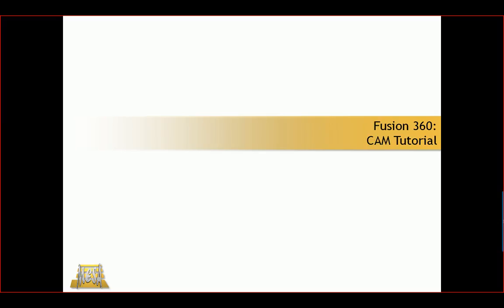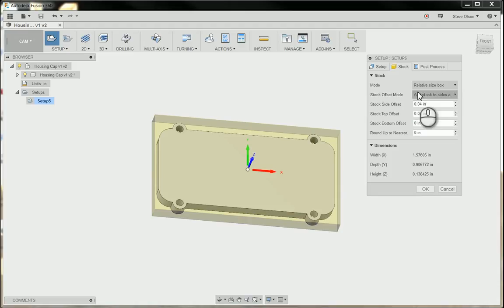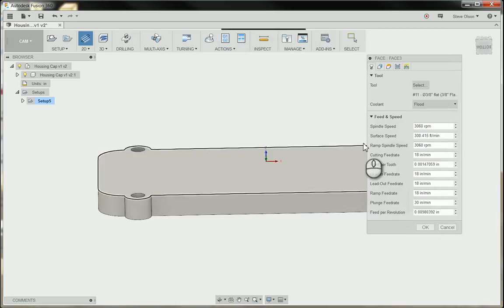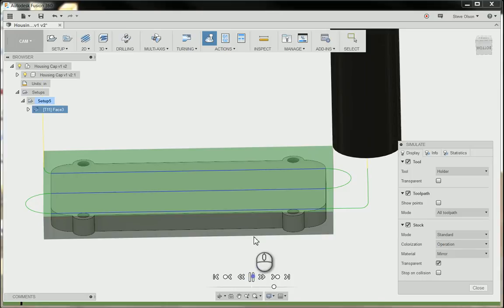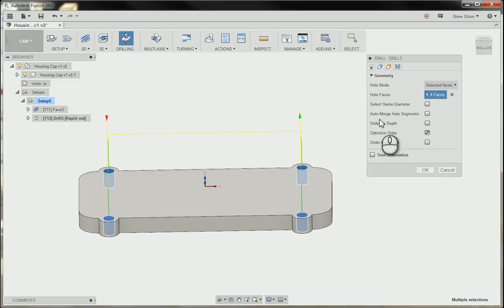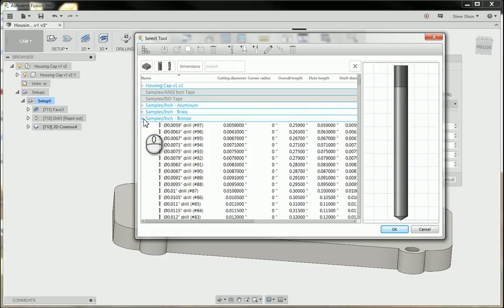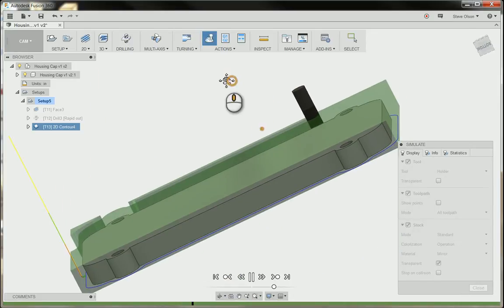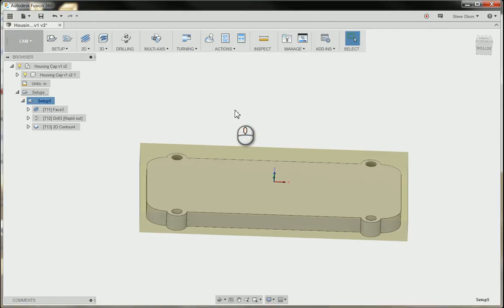Fusion 360: CAM Tutorial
This video is a tutorial on the CAM workflow in Fusion 360. The part can be downloaded from the following link: